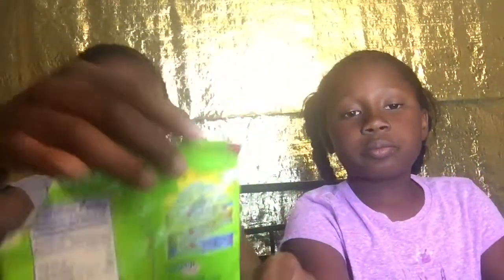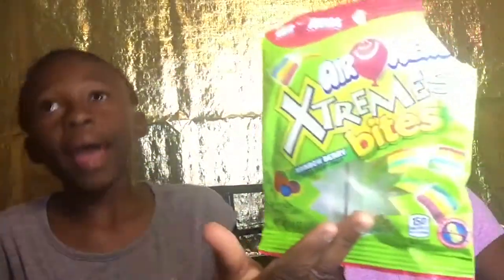Snack Tasting With The Girls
Hey y’all thanks for stopping by. I’d love to have you stick around and be part of the fam.

Here are the kids trying out some snacks and rating them.

Software:
iMovie